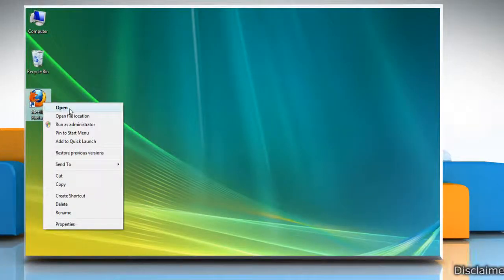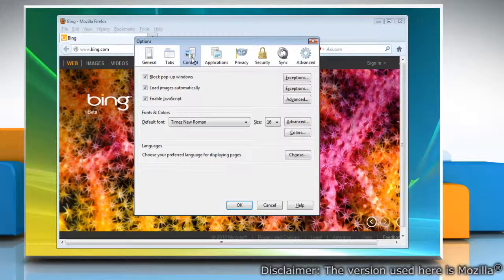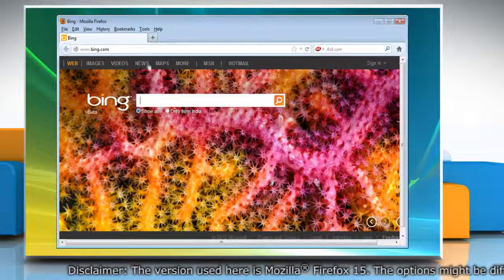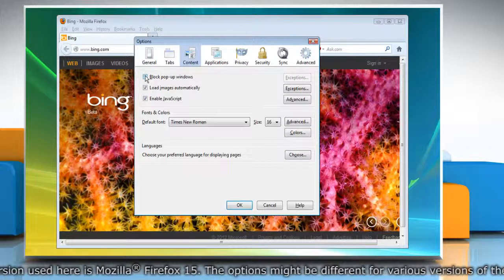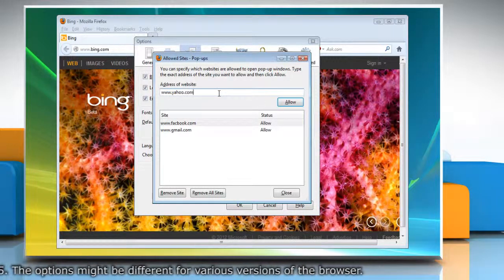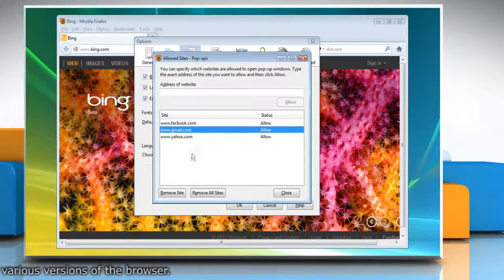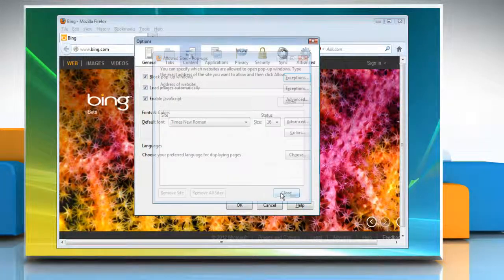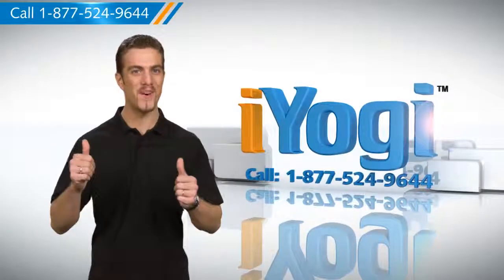How to manage Mozilla Firefox popup blocker settings in Windows® Vista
Steps to customize the Mozilla® Firefox pop-up blocker settings on your Windows® Vista PC.

If you need tech help, call iYogi™. Our toll-free number for the U.S. and Canada is 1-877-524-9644 and for the U.K. it is 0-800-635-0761. Our expert tech support team is available 24x7.